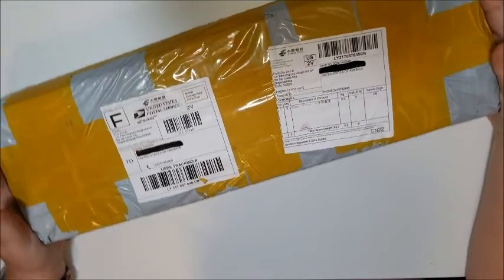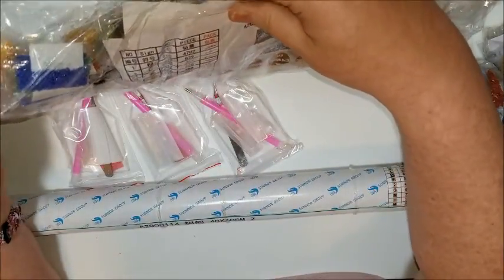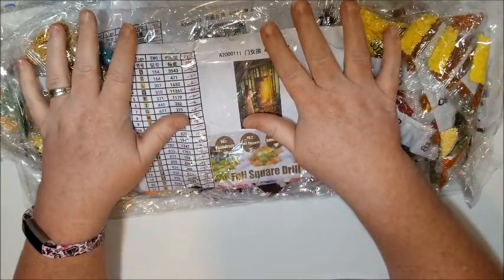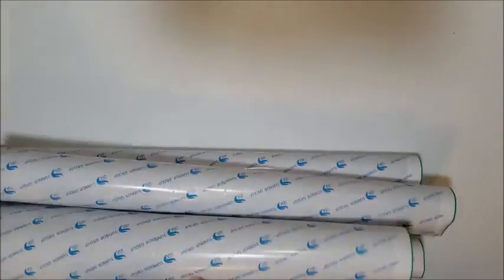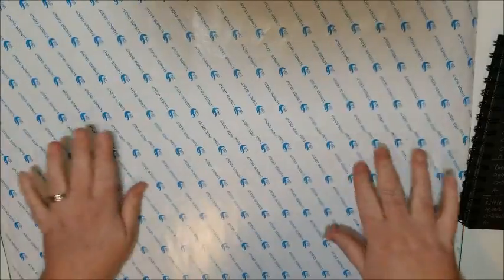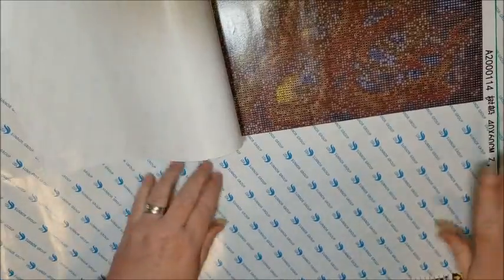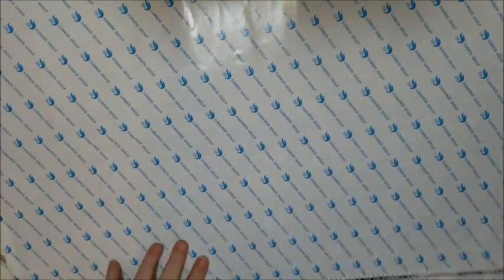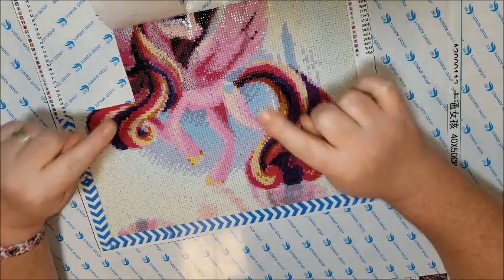Diamond Painting - China Mail 6-7-18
Beautiful diamond paintings that I was so excited to get in the mail today!

Dream Door Diamond Painting:

Dream Tree Diamond Painting:

Colorful Princess (Anna and Elsa) Diamond Painting: